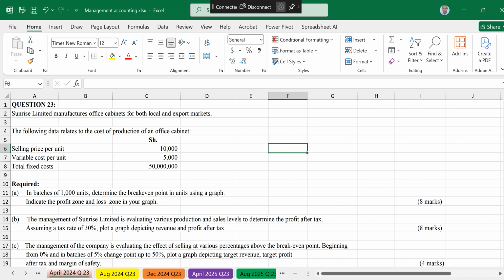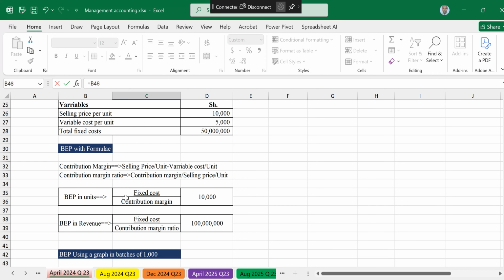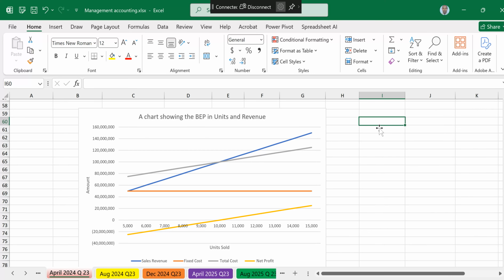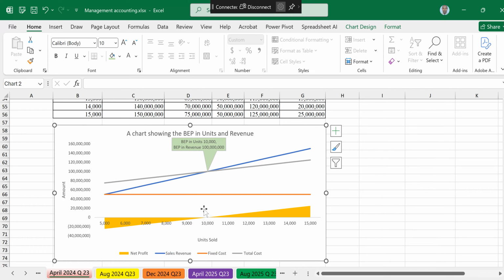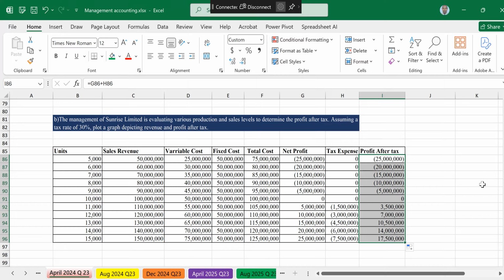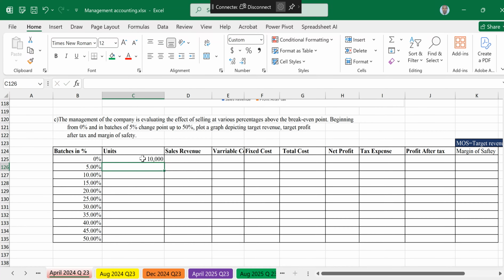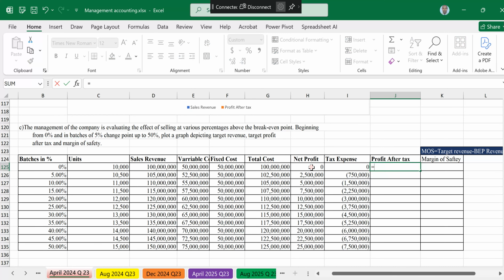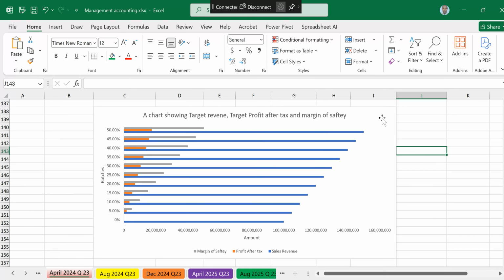BDA April 2024 Q23 CPA Exams - Break Even Analysis Excel Based Business Data Analytics Solution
Unlock the full solution to Question 23 from the April 2024 Business Data Analytics (BDA) practical paper!
This video walks you through the Excel-based approach used to solve the question, ideal for CPA BDA students preparing for KASNEB exams.